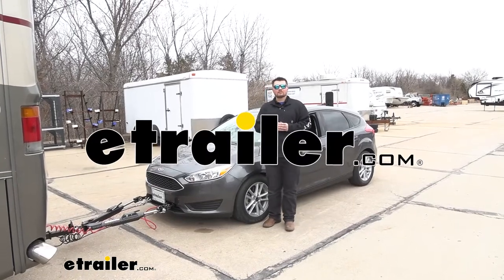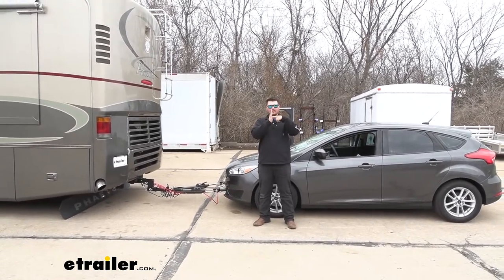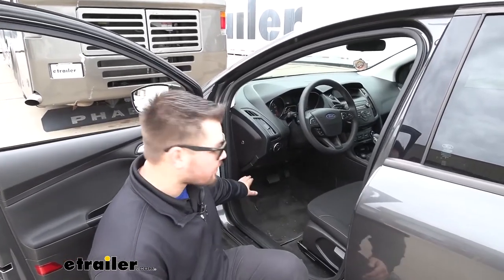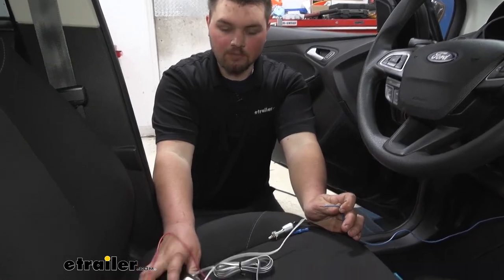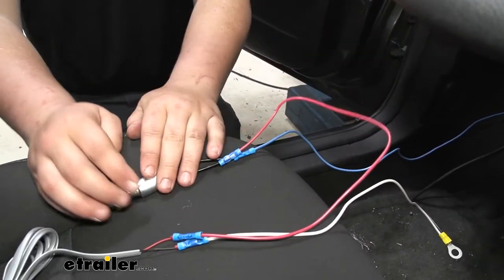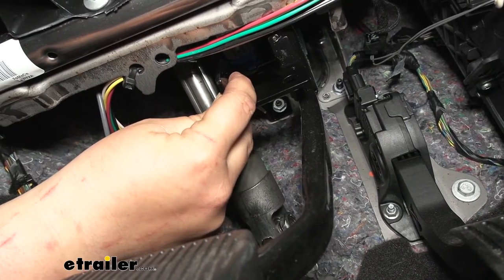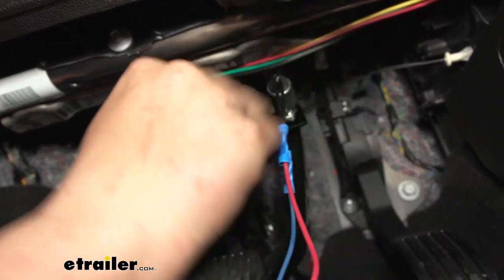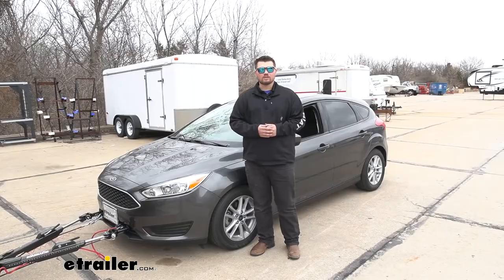etrailer | Roadmaster Stop Light Switch Kit Installation - 2018 Ford Focus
Click for more info and reviews of this Roadmaster Tow Bar Braking Systems:

Hello, everybody Clayton here, etrailer.com. Here at etrailer, we install, test, and review a lot of different products to help you as a customer make a more educated decision before your purchase. Today, we are going to be working on a 2018 Ford Focus. We're going to be taking a look at, and I'll be showing you how to install Roadmaster's stoplight switch. Our stoplight switch is going to send a signal to our indicator light or our Coachlink system, in this case, letting us know that the brakes are being applied, and how this works is there's a little plunger that hits the brake pedal arm and that's compressed whenever it's touching the arm. When that brake pedal pushes down that plunger extends sending the signal.

You might be asking yourself, why do I need to stop light switch to flat tow Well, in this case for our Focus the key is not in the ignition, so our brake pedal switch on the brake pedal is not going to get a signal. Adding our stoplight switch connects directly to our battery, allowing it to get power, and that is going to send a signal to our indicator light, or our Coachlink monitor, letting us know the brakes have been applied. Our stoplight switch is going to mount directly to our brake pedal arm. It's kind of hard to see here, it's way up underneath our dash but there's a bracket that hooks to our firewall and that plunger touches the brake pedal arm. And in terms of installation, getting our stoplight switch installed really isn't too bad.

It's just kind of tight underneath our dash, but it's definitely something that can be done at home. That being said, we can take it in the shop and I'll show you how to get it installed now. Now we're ready to make our connection from our stoplight switch to our control module for our braking system. We're going to be taking one of these wires and connecting it to the black wire. And we're going to be connecting this red wire to our power wire that runs to the battery.

To do so, we're going to use our provided butt connectors. I went ahead and hooked up everything for our stoplight switch and our indicator or transmitter for our braking system off of our brake light switch. One red wire, right here. It's going to go back to our transmitter. Then our other wire is going to go to power.

Then from our transmitter our white wire is going to go to ground with the black wire from our G-Force controller and our operating unit. We're going to be removing this 13 millimeter nut right here, and our bracket is going to bolt to that and then come down to our brake pedal arm. This is how we want our bracket oriented. We're going to have this flame side kind of facing down onto our brake pedal arm. We can just come back and tighten down that 13 millimeter nut. Now we'll grab our stoplight switch. We want this plunger on the end to compress completely on our break arm. I just backed that nut off the back. We'll just take that, push it through our hole. We'll just back that nut out until we can feel that totally bottomed out, and right there should be pretty good. So we actually don't want to touch this, not anymore. So we're just going to hold that through, and then thread on our bigger nut with our star washer Our stoplight switch sends a signal to our transmitter in this case, but if you don't have a Coachlink, it'll send a signal to your indicator light, so whenever we press the brakes, you can see those lights light up, letting us know that our stoplight switch is working properly and sending that signal. That's going to allow us to know whenever the brakes are being applied. With everything tested out, we're ready to hit the road. That's going to do it for our look at and our installation of Roadmaster stoplight switch on our 2018 Ford Focus..